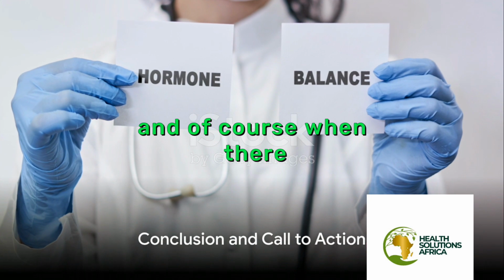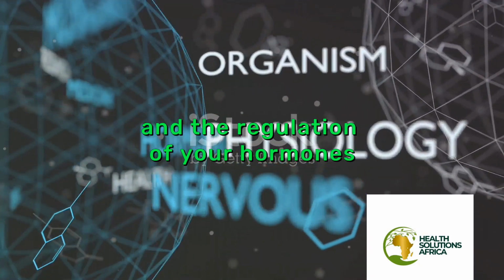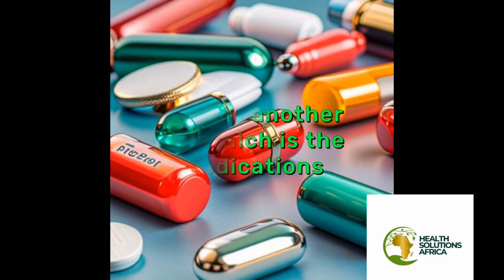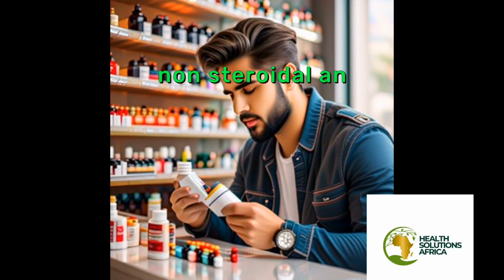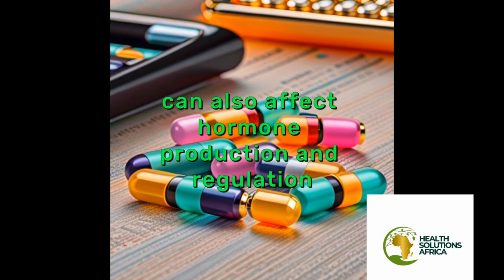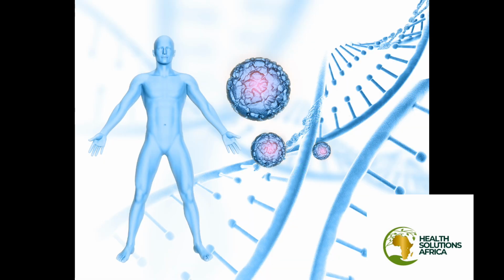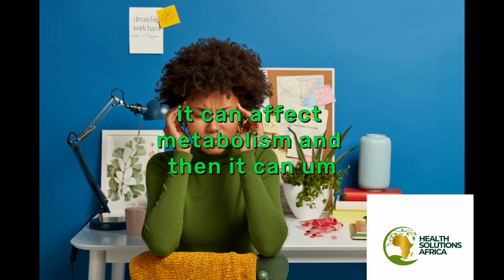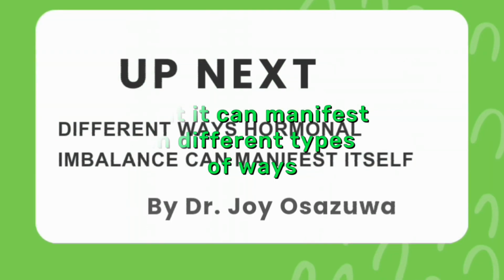THINGS YOU NEED TO KNOW ABOUT HORMONAL IMBALANCE with Dr. Joy Osazuwa (Part 1)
Delve into the causes and effects of hormonal imbalance, and why understanding it is crucial for overall health.